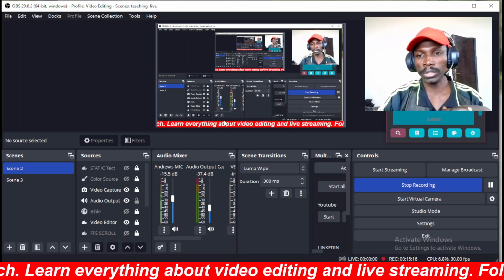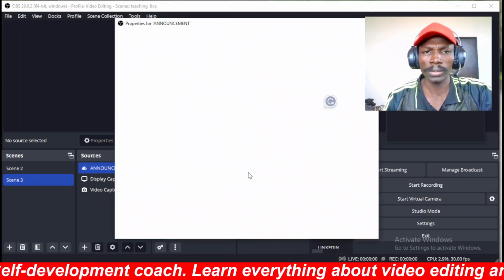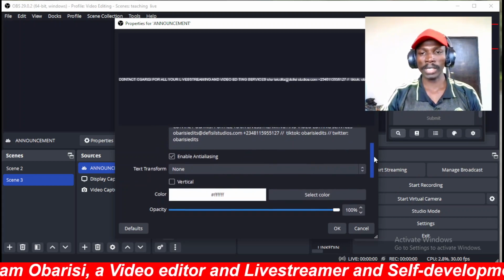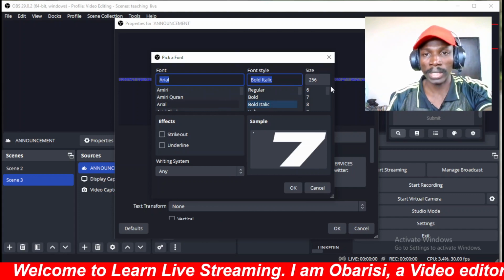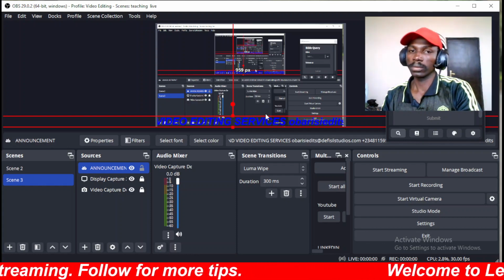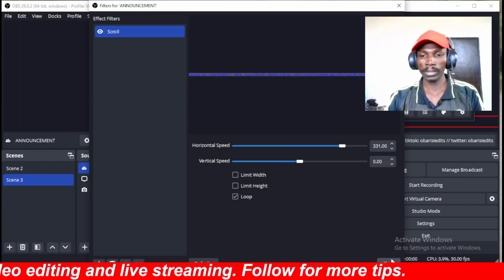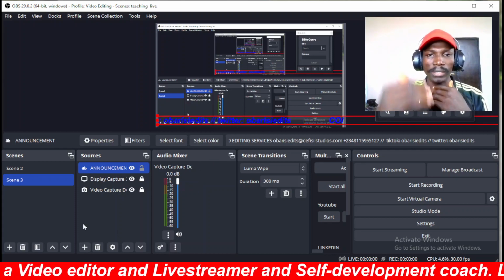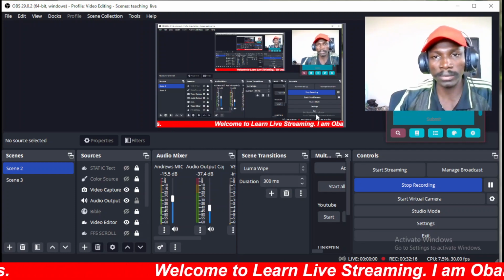How To Add Scrolling Text To OBS Studio livestream